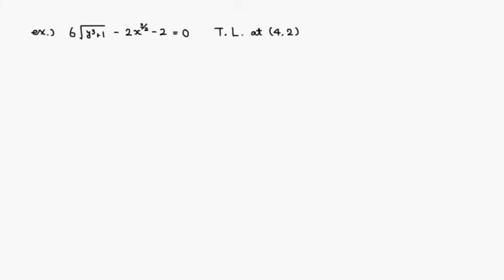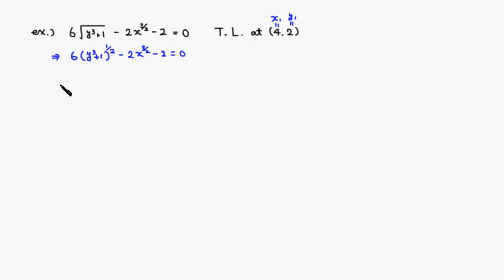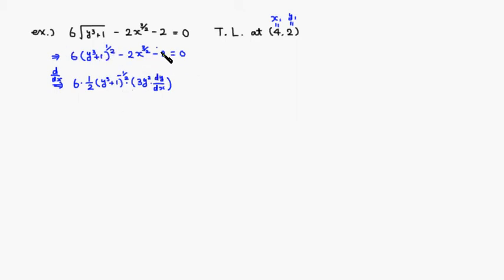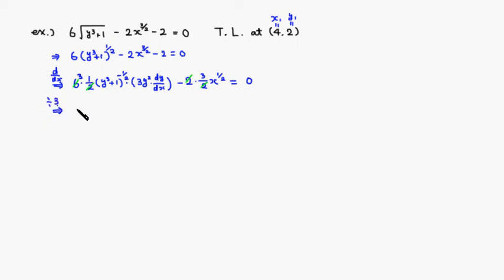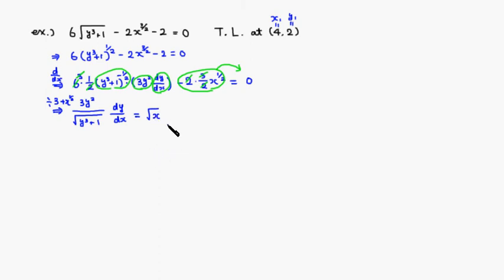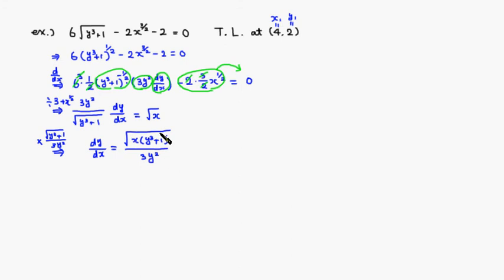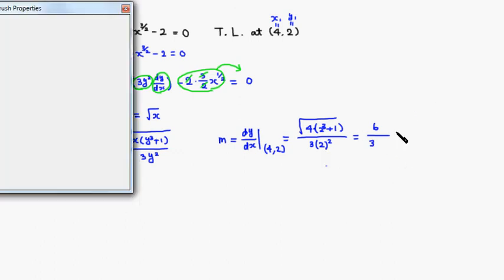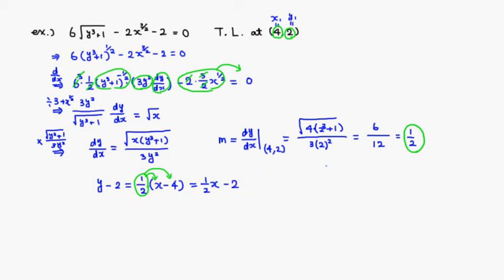Another Tangent Line Problem